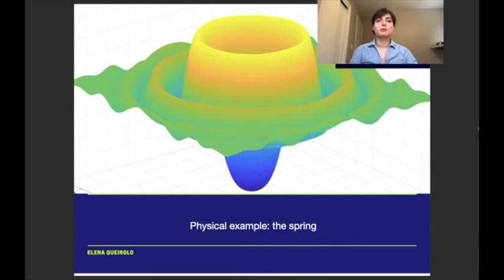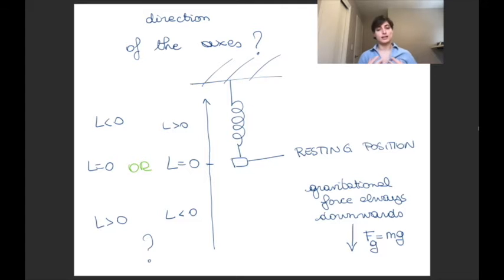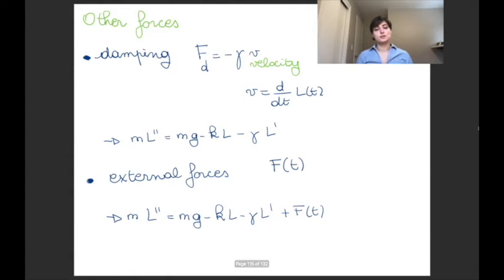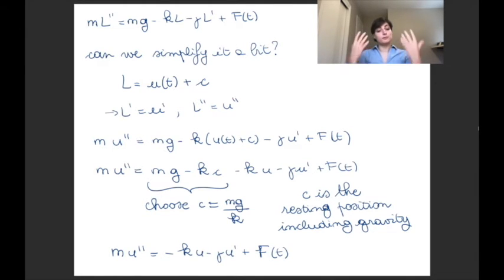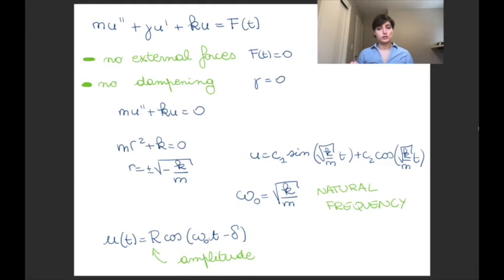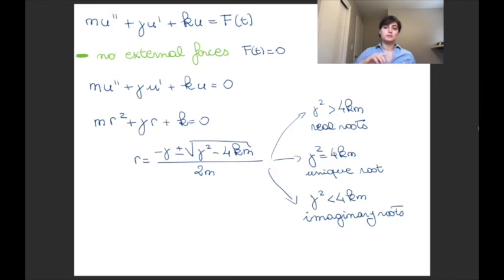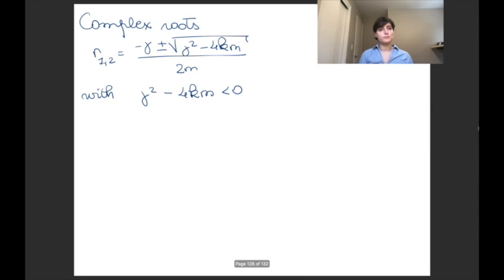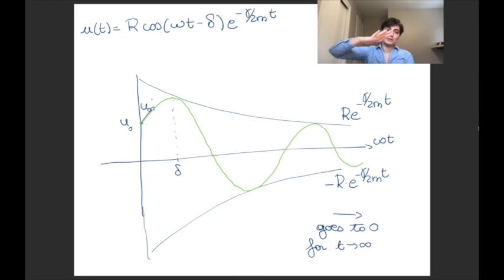W7 physical example